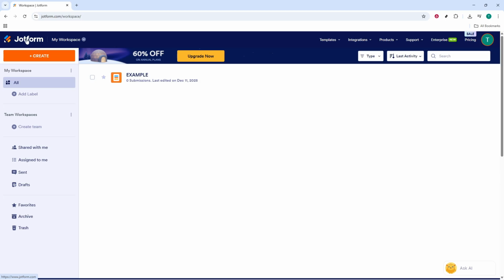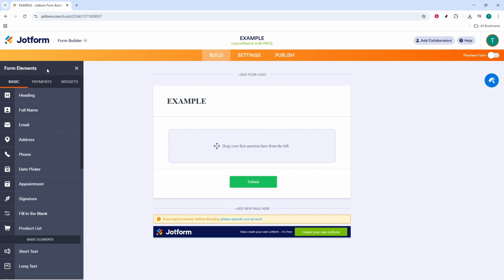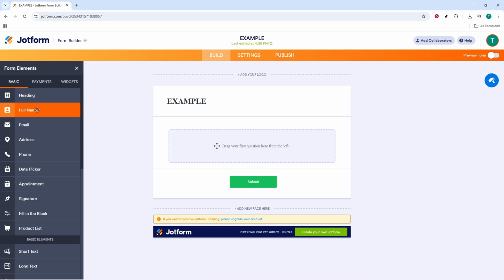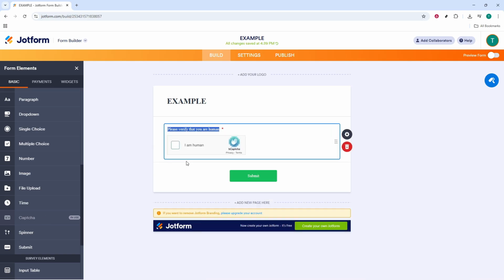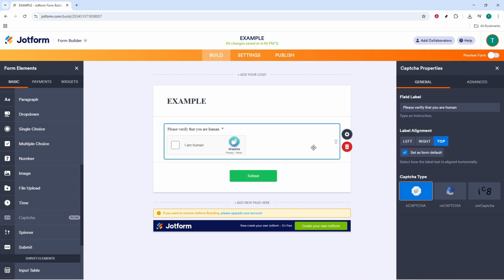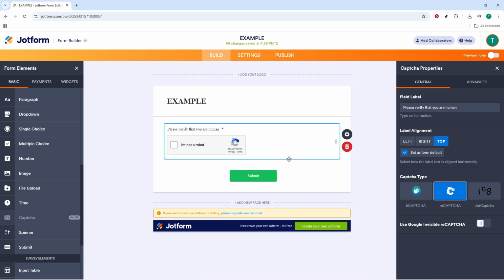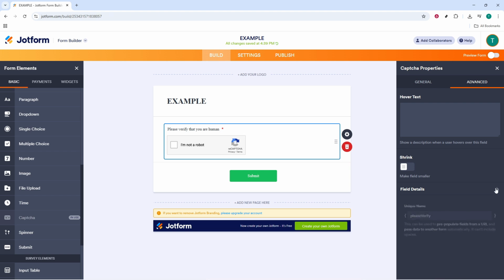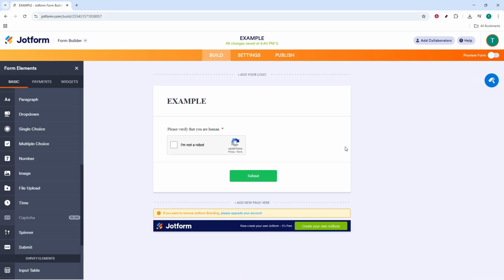How To Add Captcha In Jotform (2026 Guide)